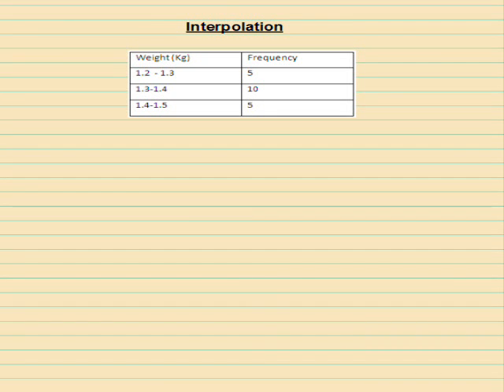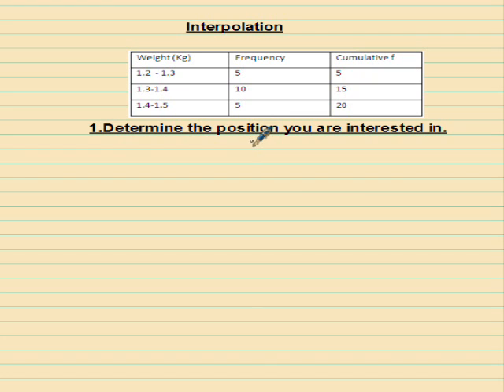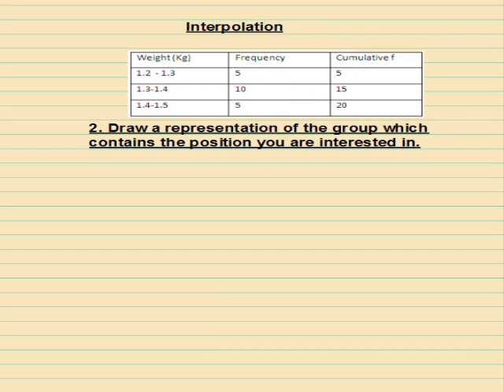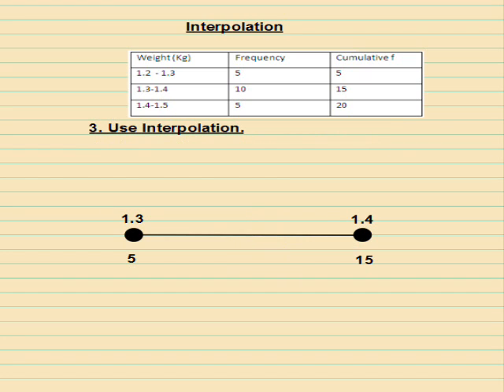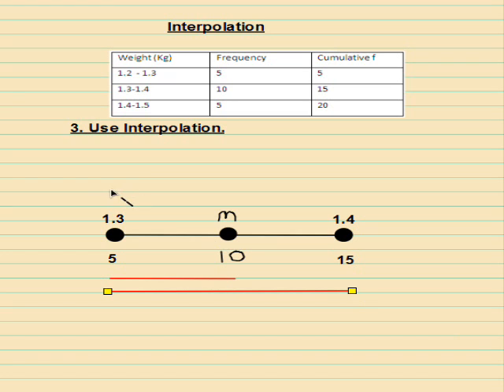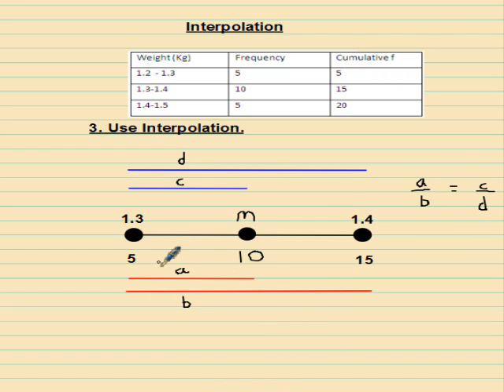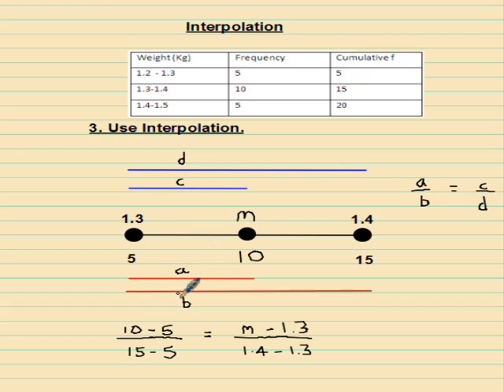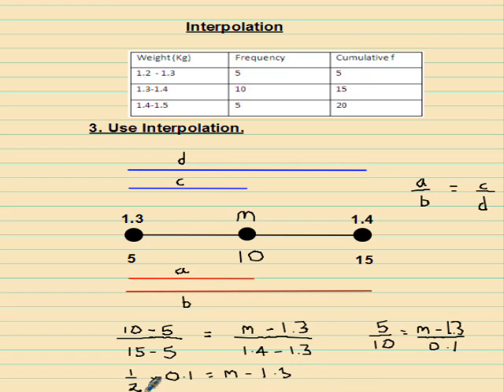NW Maths S1 Principle of Interpolation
A demonstration of the principle of how we use interpolation.